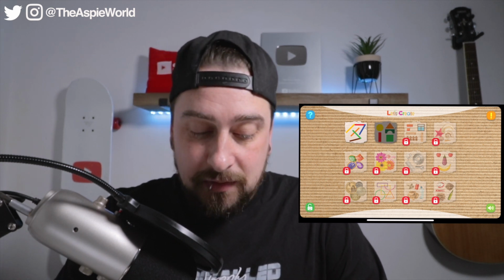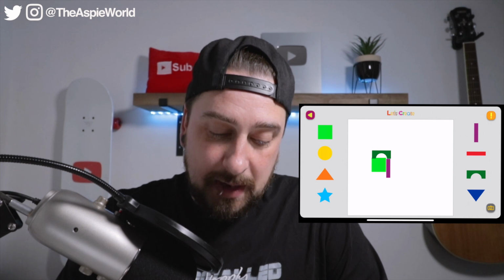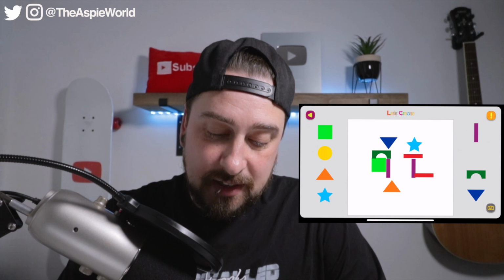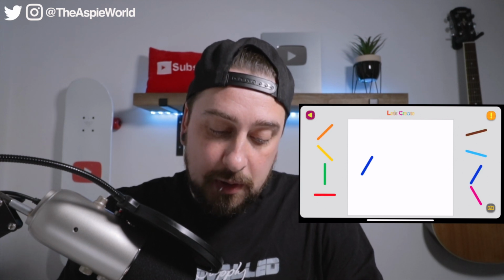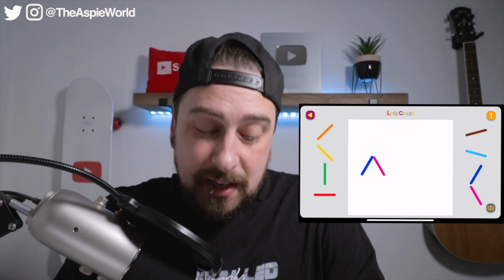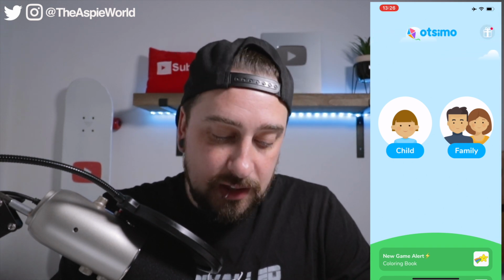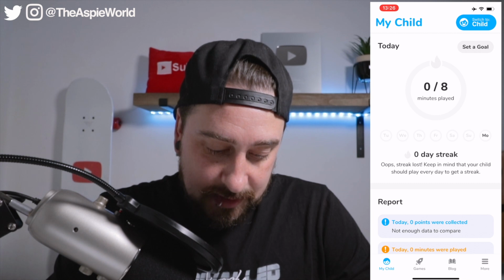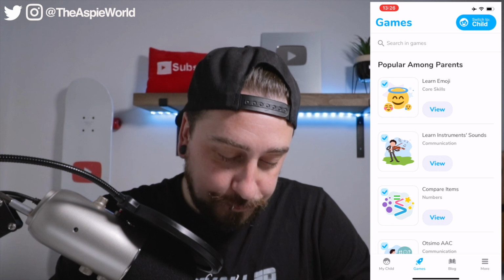5 Apps For AUTISM YOU Need (For EDUCATION!)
Here are the BEST apps for autism education that you NEED to check out now.

People are always looking for the best apps for autism and if you are home schooling you will be looking for an app for an Autistic child for education.

I have tested and looked at a few different apps for this and I have found some awesome apps that work really well as apps for autism and education.

These autism apps can also help with non verbal speech issues and daily life routine help. Apps for autism are the best way to help a child on the autism spectrum learn and develop in a creative fun way.

I highly recommend ushering apps for autism spectrum disorders if you are a parent or someone on the spectrum yourself as using apps has saved my life from work to leisure, to shopping and executive functions.

⚠️AUTISM ESSENTIAL MUST HAVES 👇🏼
→ AUTISM ALERT CARD →
→ ELASTIC SHOE LACES
→ MY BOOK

7 of the Best Apps for Children with Autism | Autism Awareness Month 2019